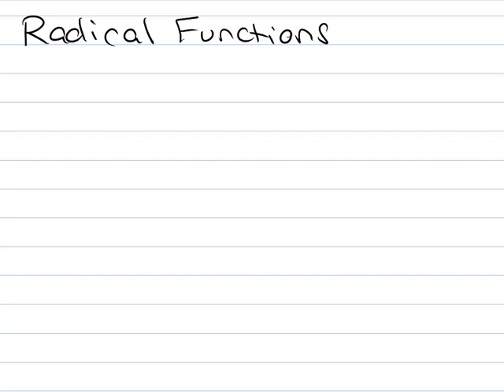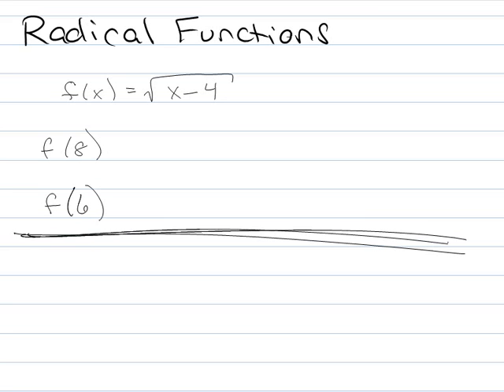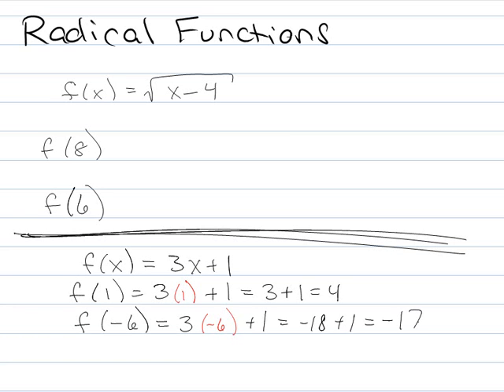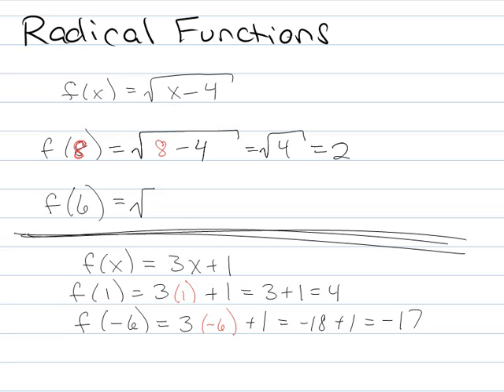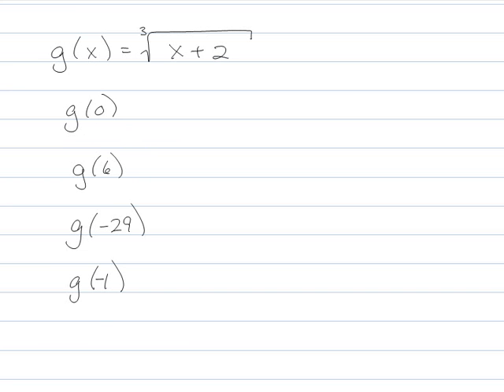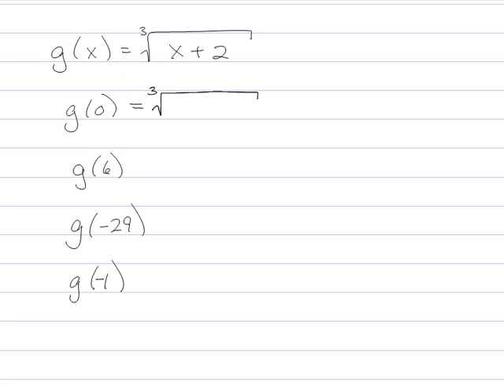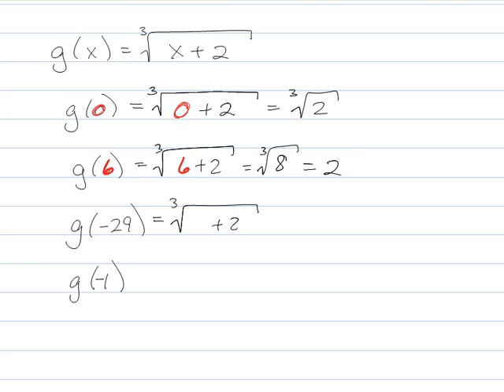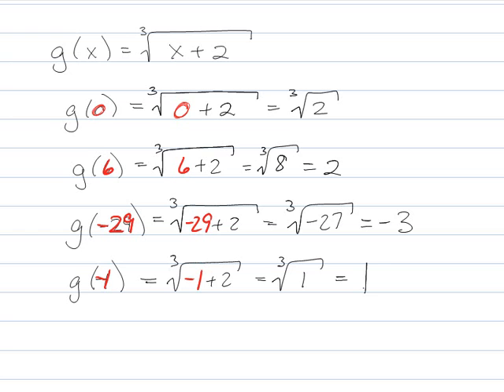Radical Functions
This short video shows how to solve problems with function notation that have radicals (square roots, cube roots, etc.).